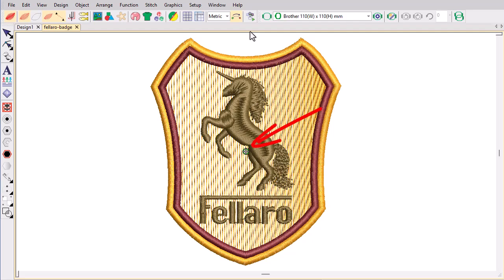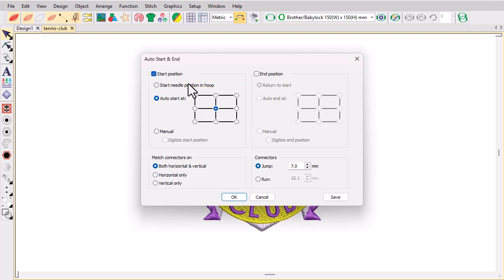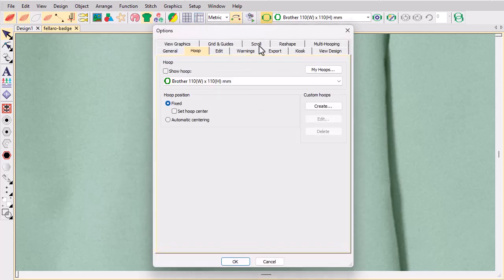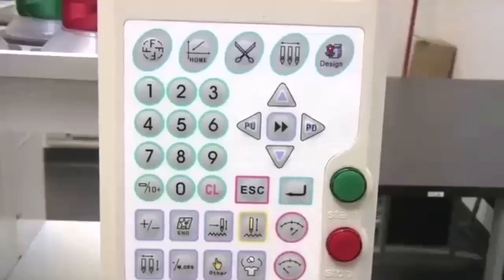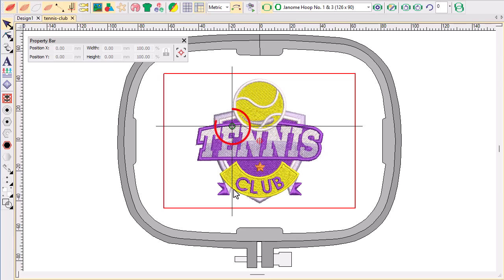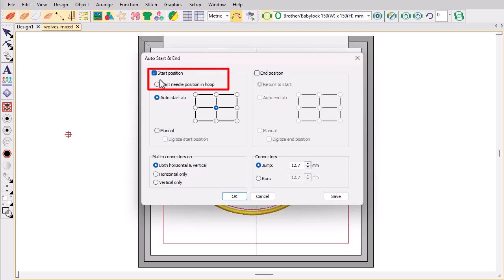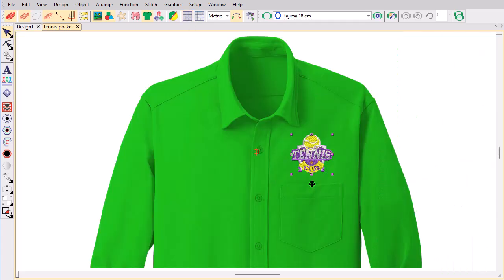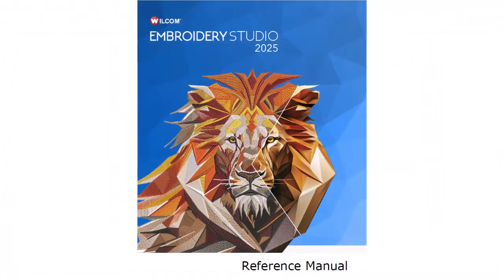Start & End Points in EmbroideryStudio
Start and end points control where stitching begins and ends in your design. They need to work in sync with your hoop position to avoid thread breaks, misalignment, or needle collisions.
In this video, we look at how to set start & end points in EmbroideryStudio. We also look at hoop positioning and use of the Center All command.